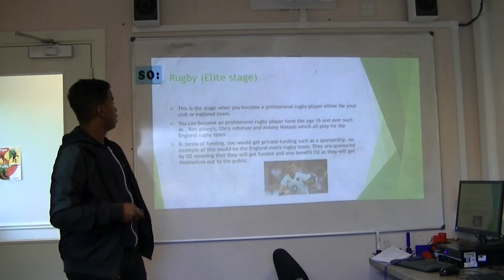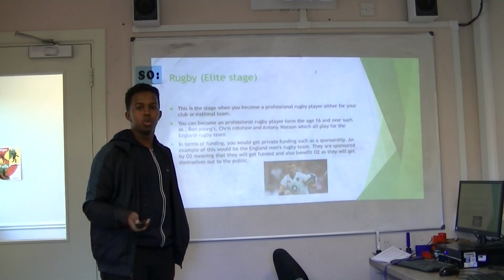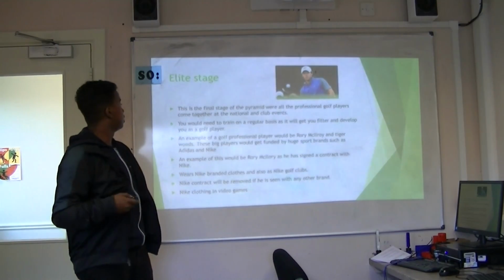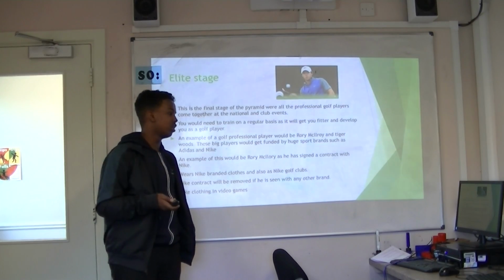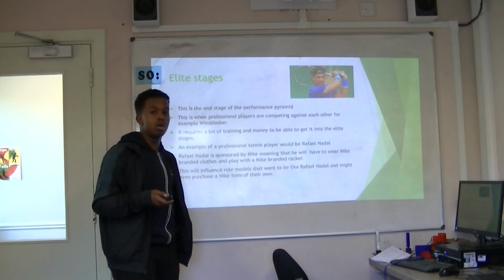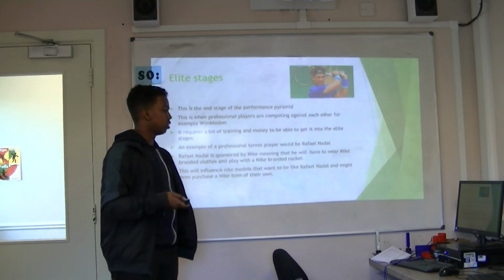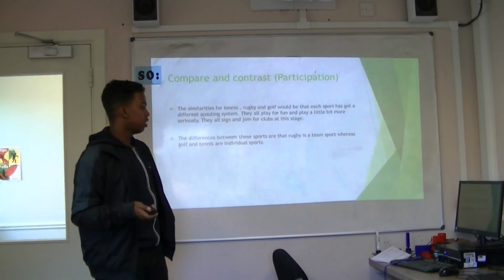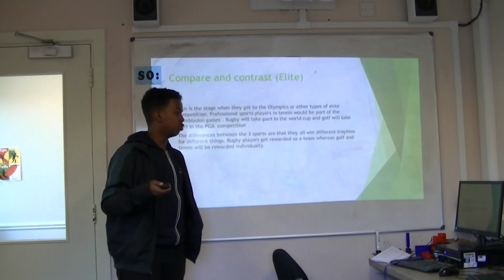Hamsa Hassan - Unit 6 Assignment 1 - September 2016